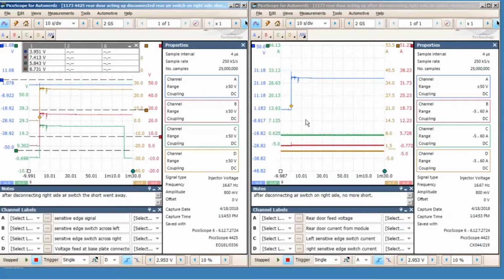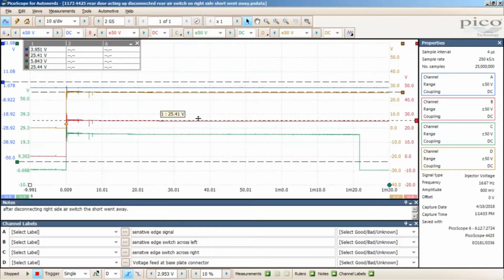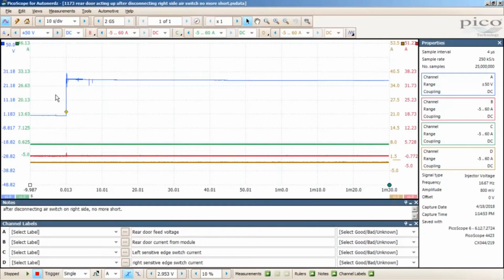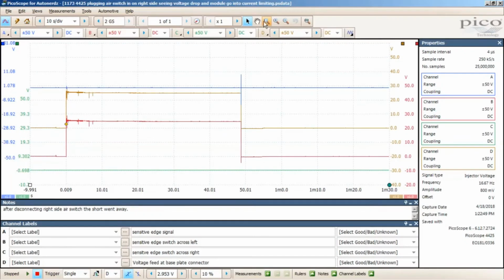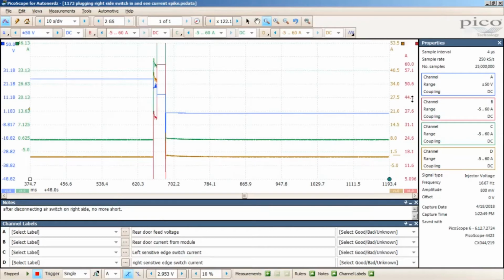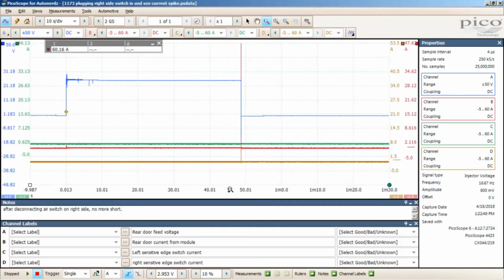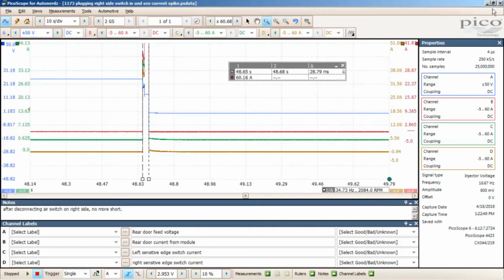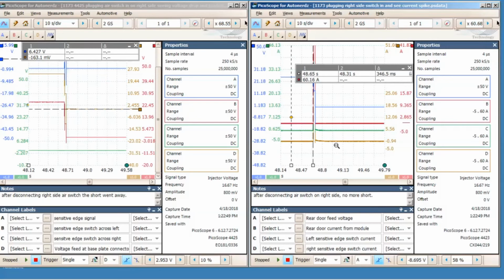1173 screen share part 2